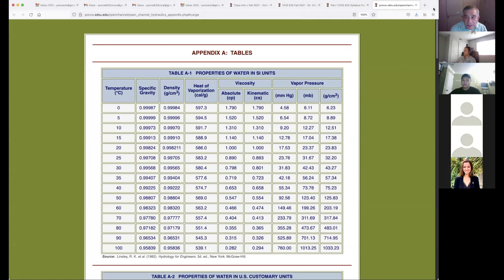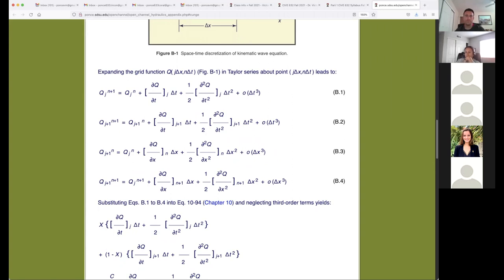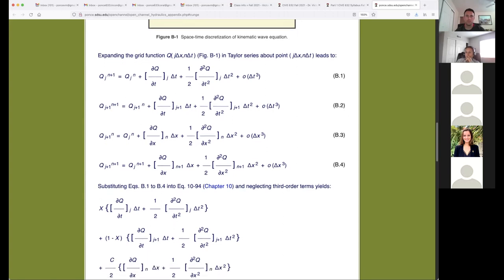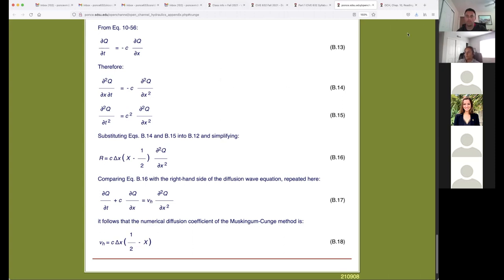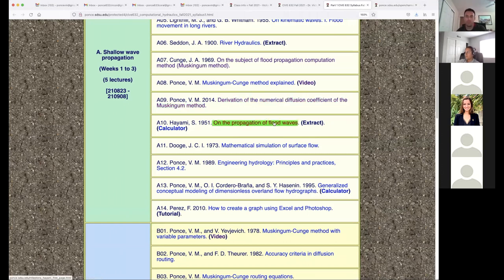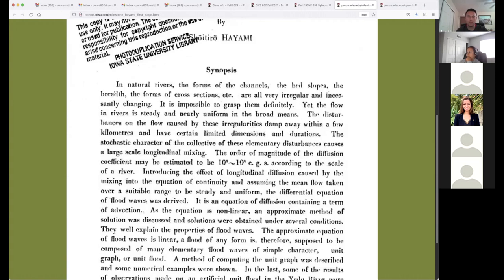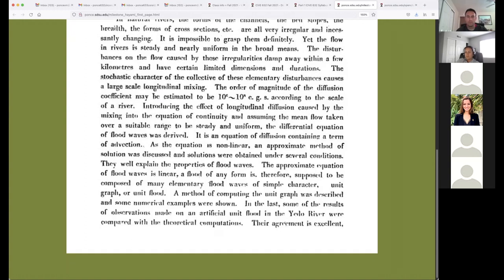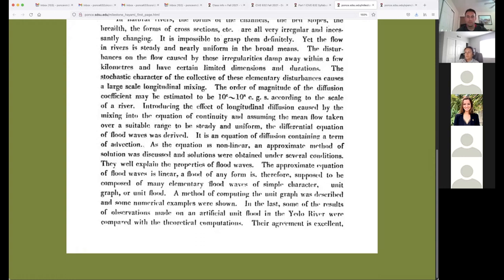Virtual Lecture, 210908, CIVE632 Computational Hydraulics, by Prof. Victor M. Ponce, Fall 2021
This video contains the following topics:
1. Derivation of the numerical diffusion coefficient of the Muskingum-Cunge method
2. Extract of Hayami's classical 1951 paper on the propagation of flood waves
3. Dooge's Lecture 9 of his book "Linear Theory of Hydrologic Systems."